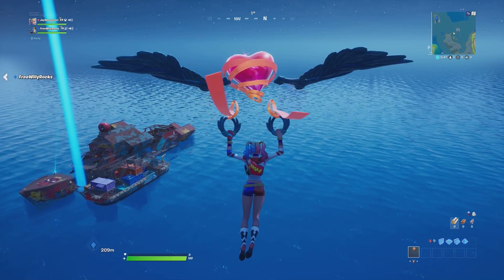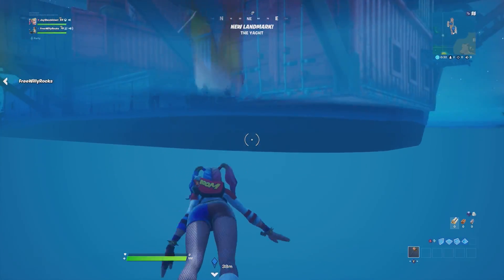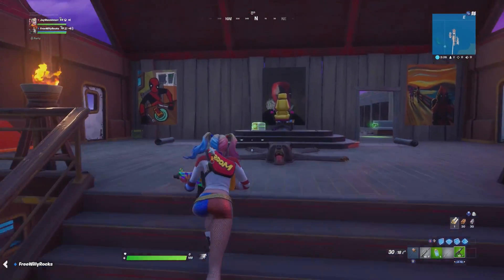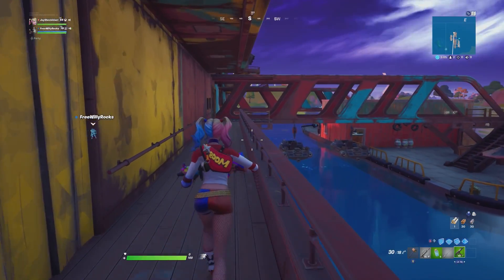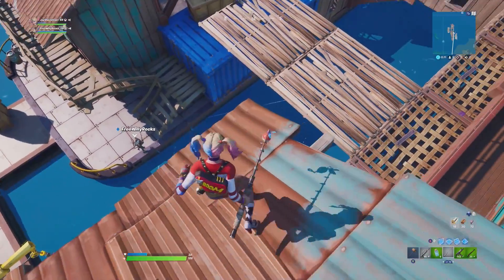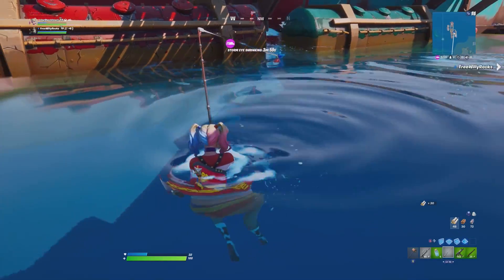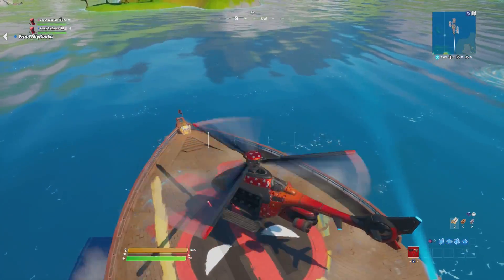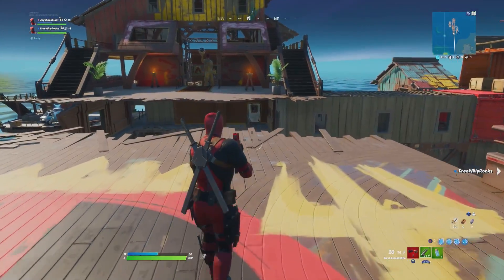Fortnite Deadpool x Aquaman at Deadpool's Yacht! (Fortnite Chapter 2 Season 3)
Fortnite Deadpool x Aquaman at Deadpool's Yacht! (Fortnite Chapter 2 Season 3). Deadpool's Yacht is in shambles and looks like a scene from Water World but before he left the game, he left a little fun artwork behind on the helipad of his yacht. Deadpool welcomes Aquaman to the world of Fortnite with some fun art wearing his crown and holding his trident!